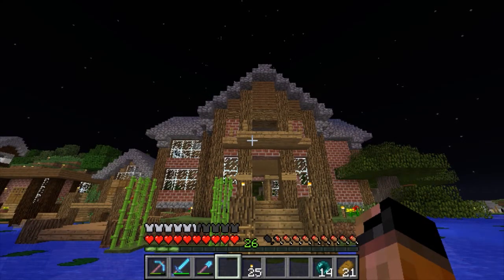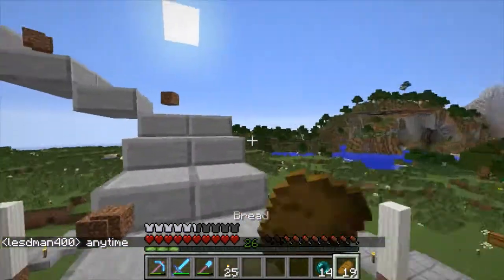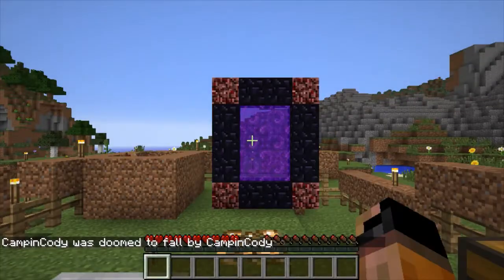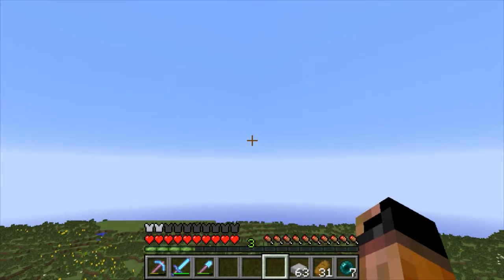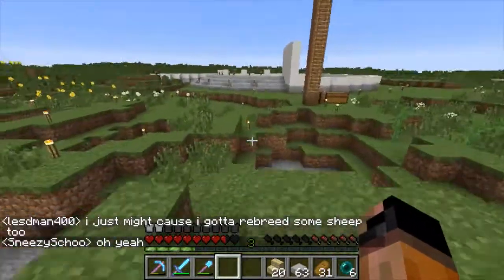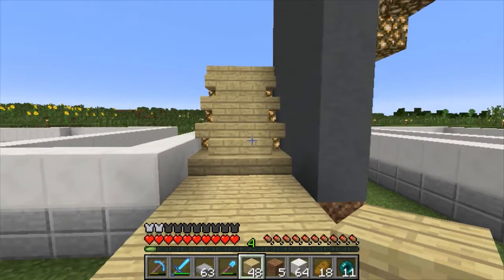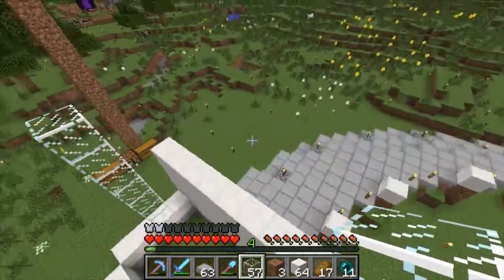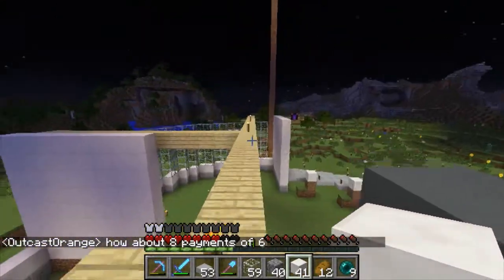Sunnyvvalle Server: Episode 4 - TNT is not Camper Friendly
Today's episode is full of death, explosions and building. We blow up the original base design from last episode and start fresh...ish. Gonna be a good time though.